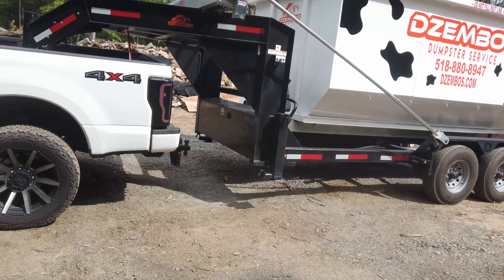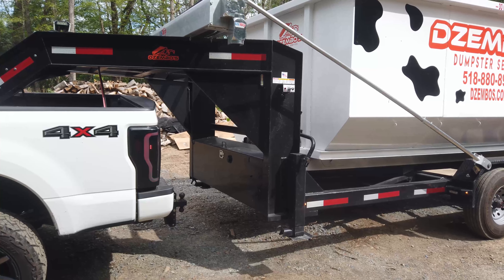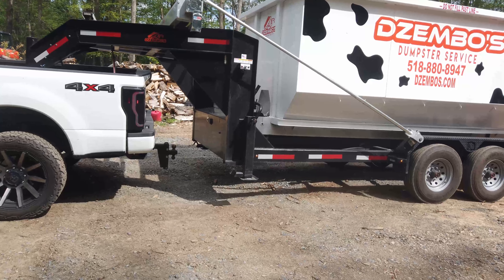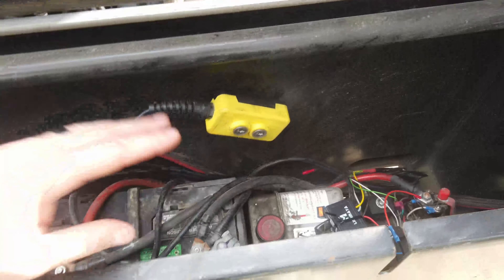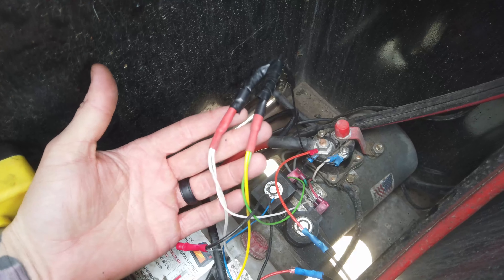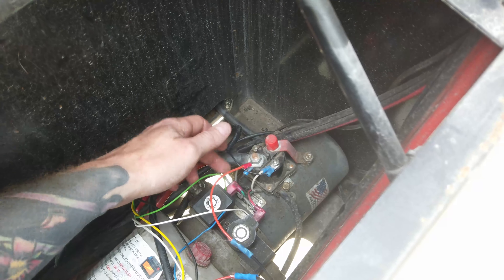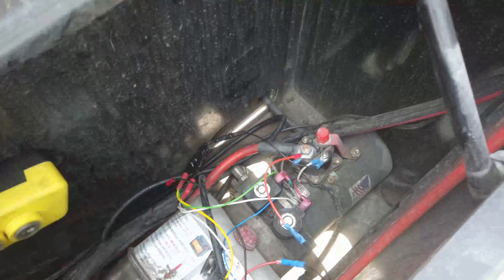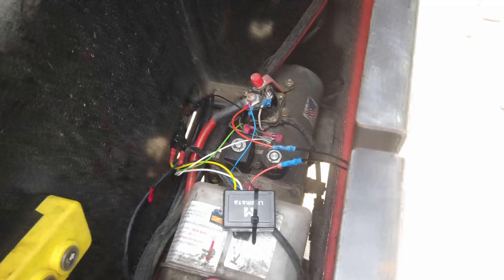DYI Wireless Dump Controls, Dump Trailer / Roll Offs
My DYI wireless dump control setup. This operates the hydraulics and could be used on any dump trailer or dumpster roll off trailer. $20 and 15 minutes of your time. You should see a return on investment after only 1-2 dumps. Hopefully you notice the camera quality increase 4k baby! 60 FPS vs 1080 at 30.

Dumpsters Dumpster Rental Dump Trailer, Dumpster Business, Wireless Dump Remote